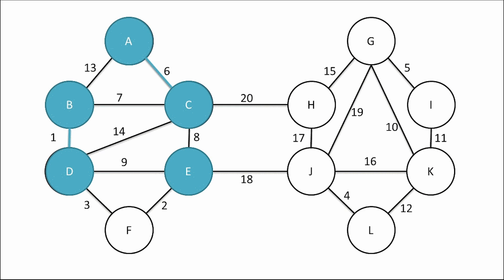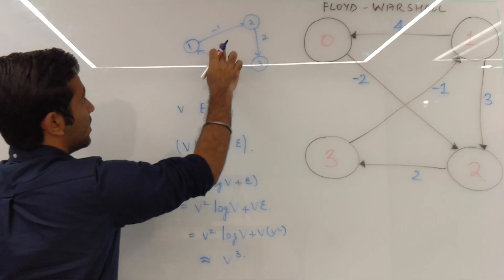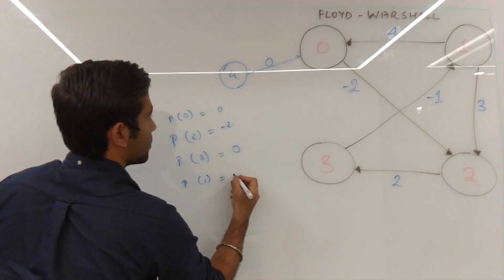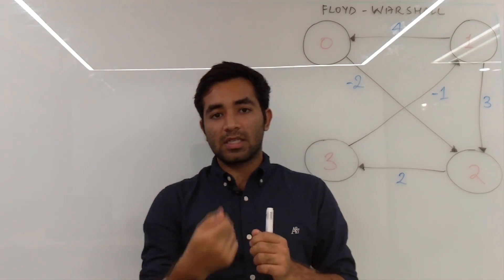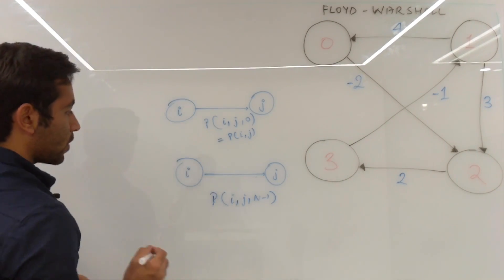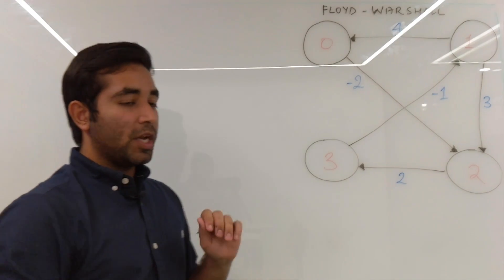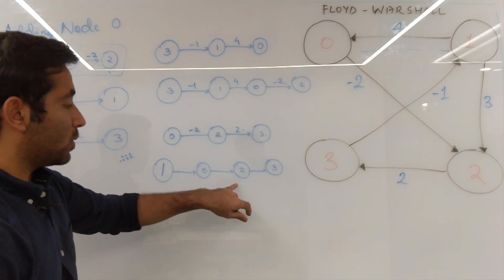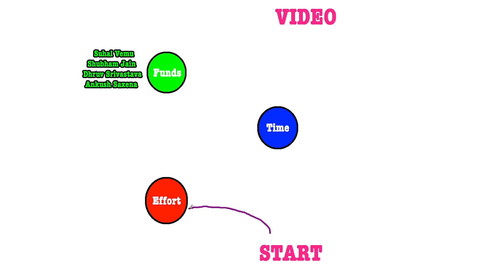Floyd Warshall: All Pairs Shortest Paths Graph algorithm explained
This is the Floyd Warshall Algorithm for finding all pairs shortest paths in a graph. It used in computer problems to find the shortest paths between all the pair of nodes in a graph. The algorithm uses dynamic programming to find the shortest path pairs.

The algorithm builds a solution by taking small subproblems and building a solution recursively. At each step, it finds the shortest paths between two nodes i and j using an intermediate node k.

Dynamic programming helps us bring down the time complexity to O(n^3). The algorithm is explained to us by Aman Khanchandani, an algorithm enthusiast and software engineer at Uber.